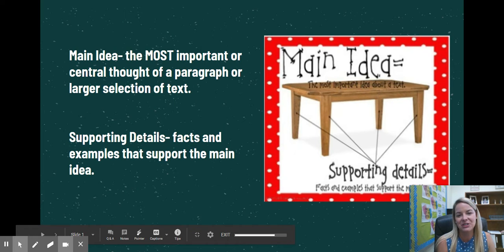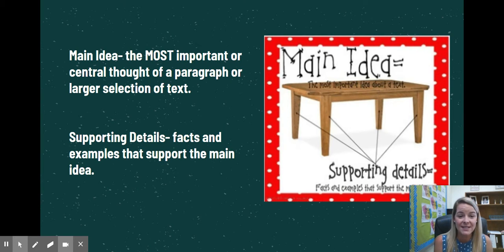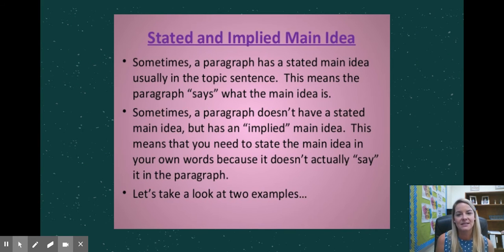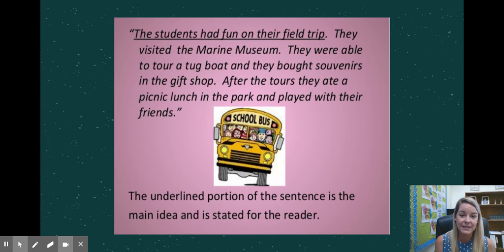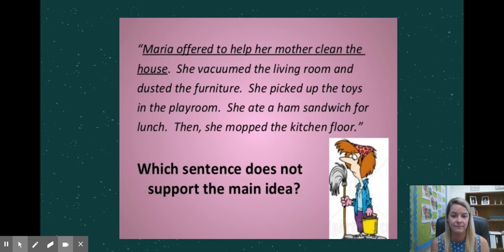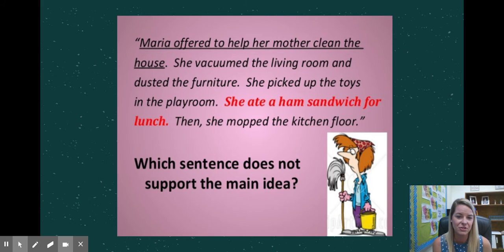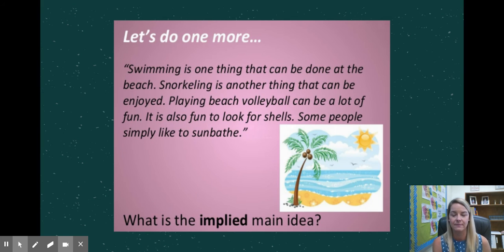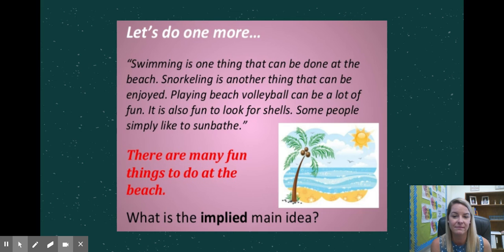Main Idea and Supporting Details